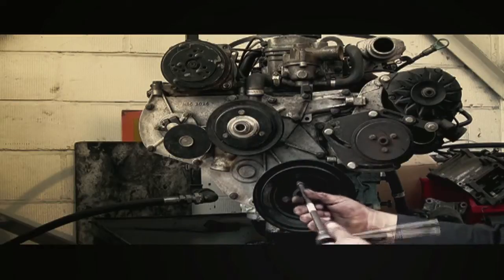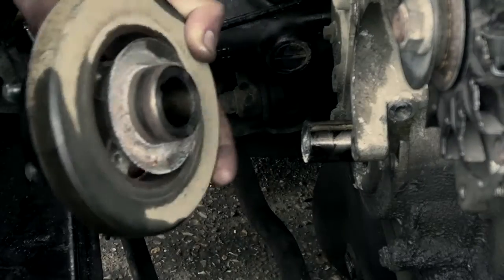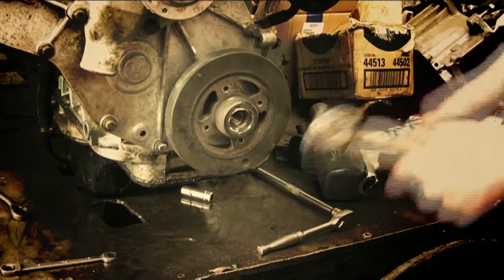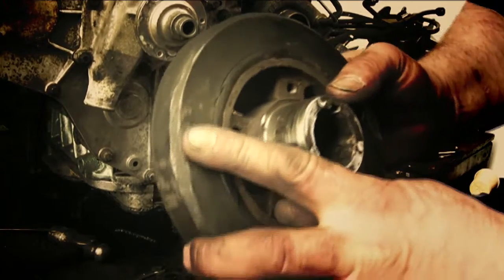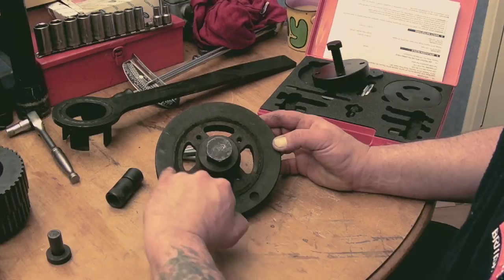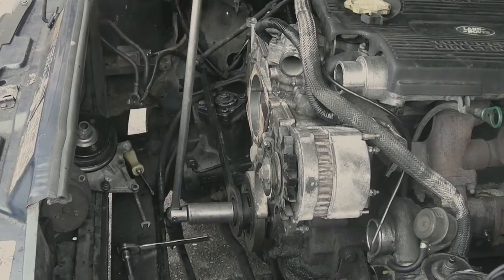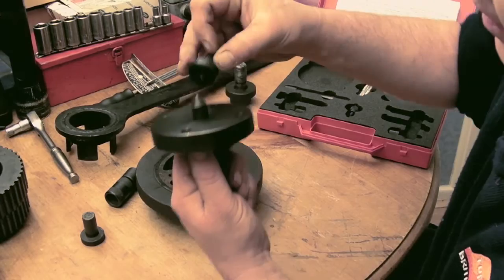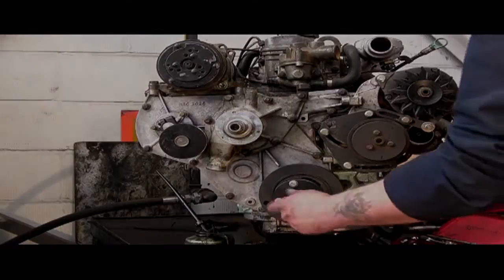200 Tdi crank damper puller Land Rover Diesel Engine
Novice / Intermediate Removing the crank damper with the correct tool.